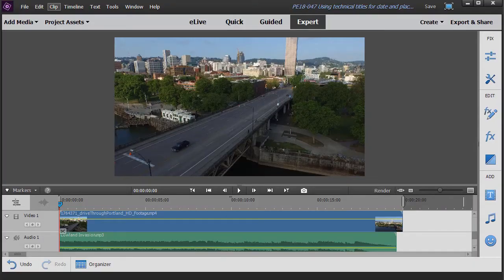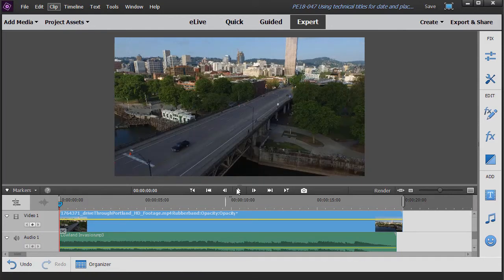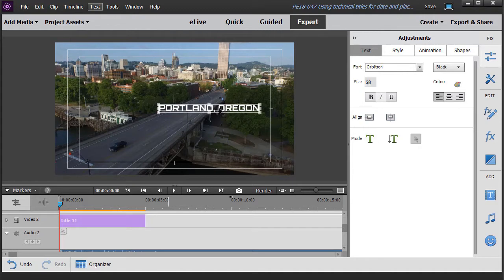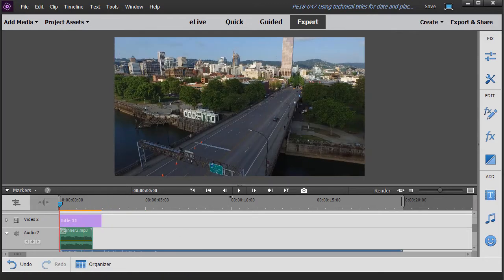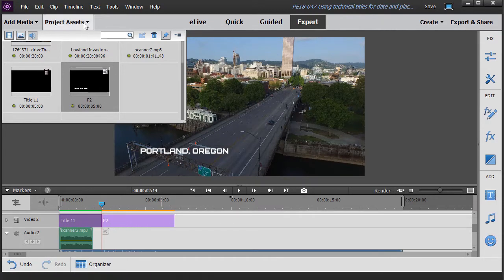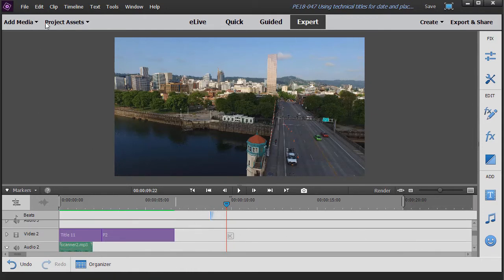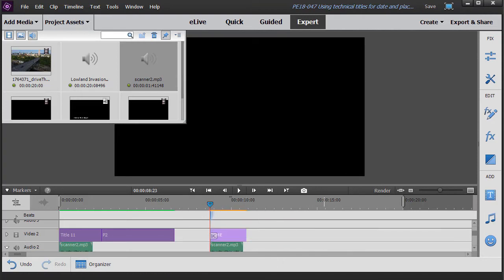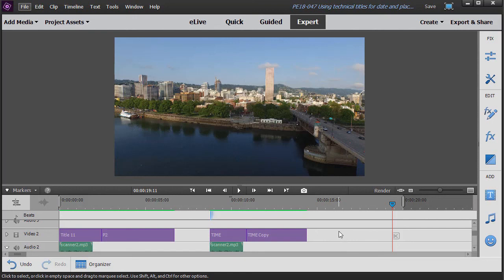Premier Elements - Using a technical title for date and place